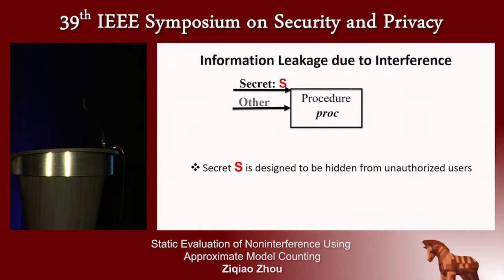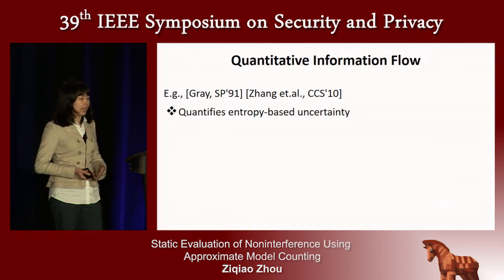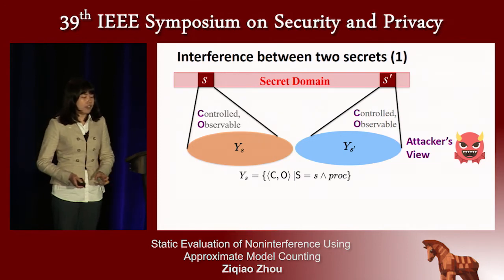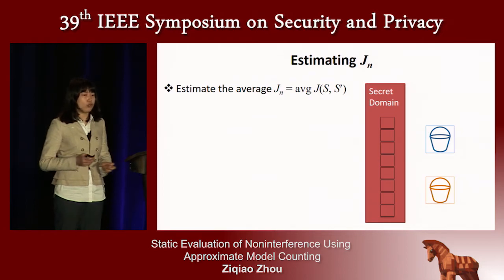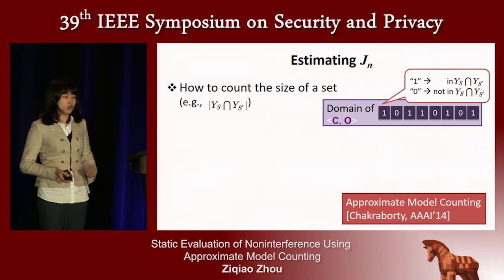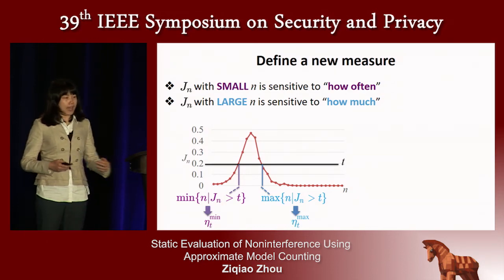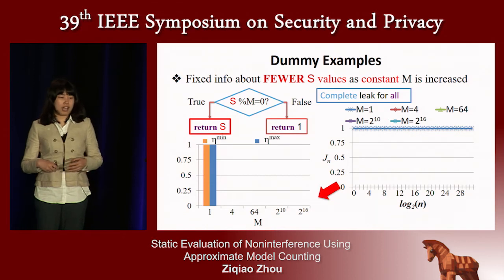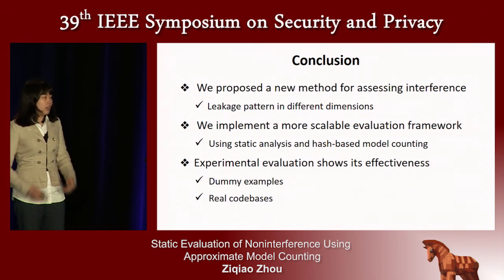Static Evaluation of Noninterference using Approximate Model Counting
Ziqiao Zhou (University of North Carolina at Chapel Hill)
   2018 IEEE Symposium on Security & Privacy

ABSTRACT
Noninterference is a definition of security for secret values provided to a procedure, which informally is met when attacker-observable outputs are insensitive to the value of the secret inputs or, in other words, the secret inputs do not "interfere" with those outputs. This paper describes a static analysis method to measure interference in software. In this approach, interference is assessed using the extent to which different secret inputs are consistent with different attacker-controlled inputs and attacker-observable outputs, which can be measured using a technique called model counting. Leveraging this insight, we develop a flexible interference assessment technique for which the assessment accuracy quantifiably grows with the computational effort invested in the analysis. This paper demonstrates the effectiveness of this technique through application to several case studies, including leakage of: search-engine queries through auto-complete response sizes; secrets subjected to compression together with attacker-controlled inputs; and TCP sequence numbers from shared counters.